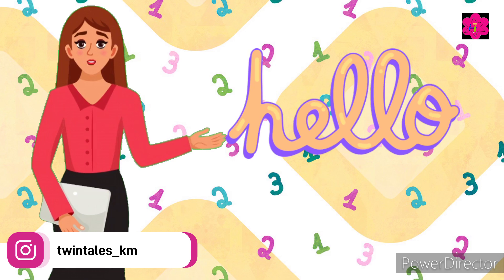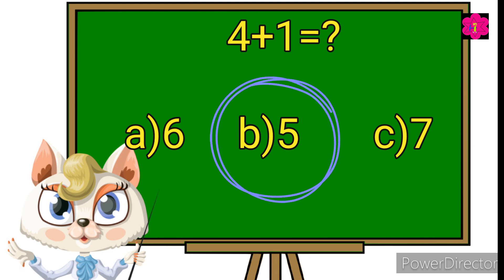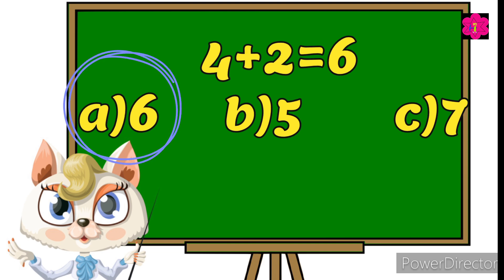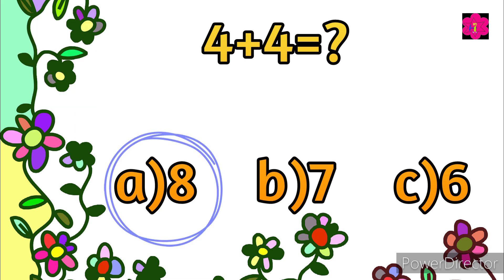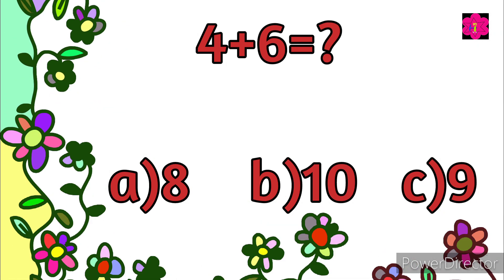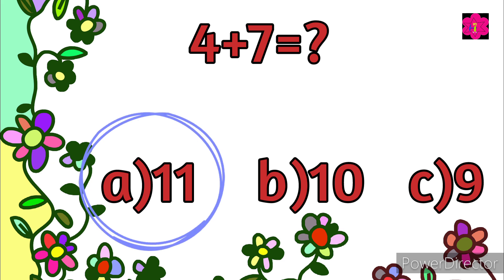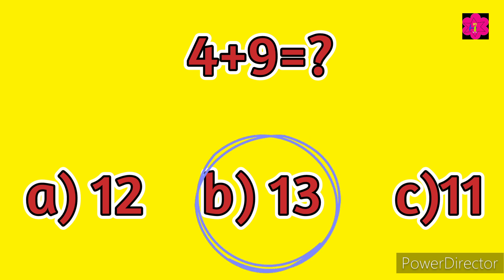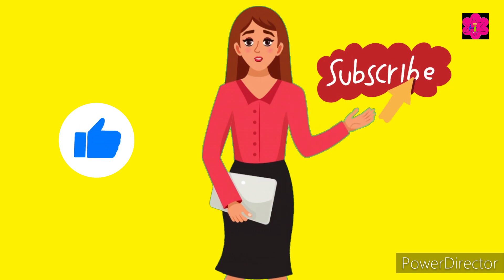Math Quiz For Kids | Part 4 | One Digit Addition Quiz | Twintalestv